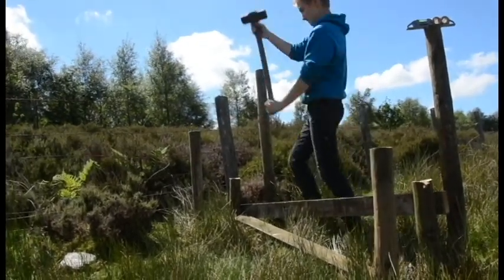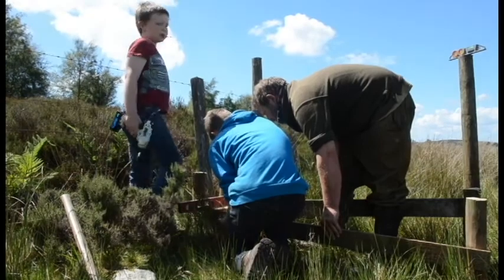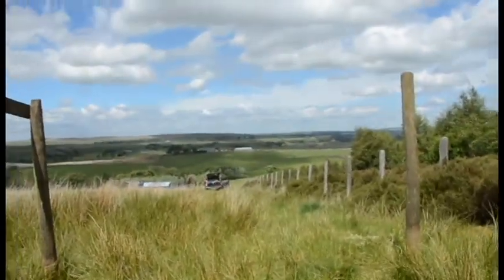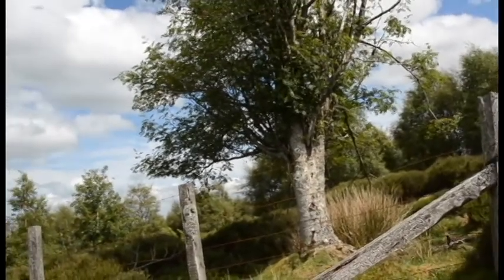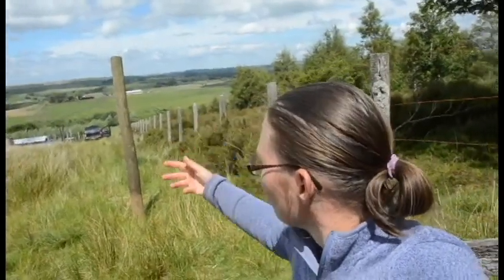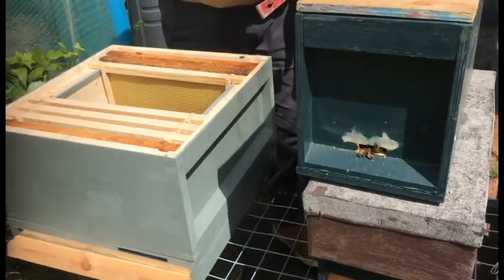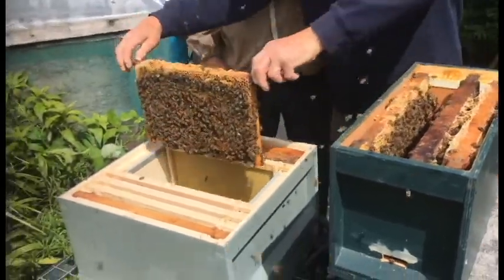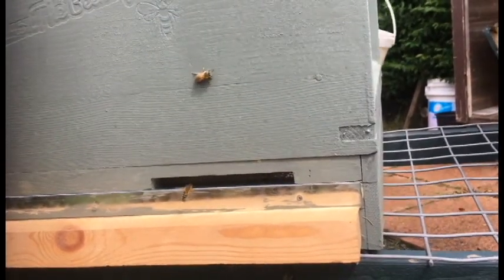More NEW ADDITIONS! Making preparations for our FIRST hive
So we had thought we would have to put off getting bees until next year, then we found someone fairly local who had some available at a decent price so we jumped at the chance.  We're just getting one hive and in this video I explain where we plan to put them and why.

Thank you for joining in with us on our adventures on our little farm, we are so glad you chose to drop by.  If you enjoyed what you have been watching please support us by liking our videos, subscribing to our channel, hitting the notification bell, and of course, sticking round to watch some more videos!  We aim to post at least one video a week, but often more.

Please be aware that, whilst our videos are created to be family friendly, our content is not aimed at children under the age of thirteen.